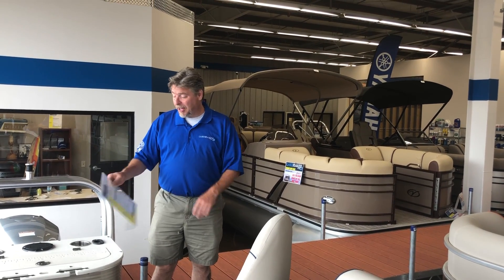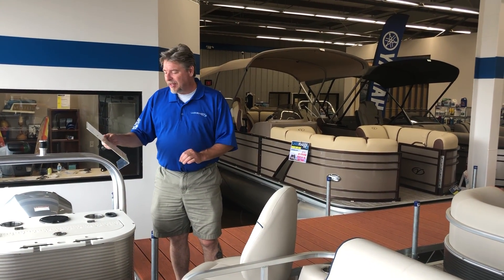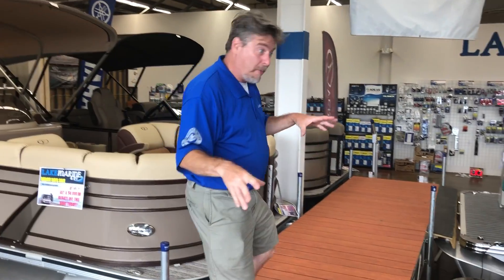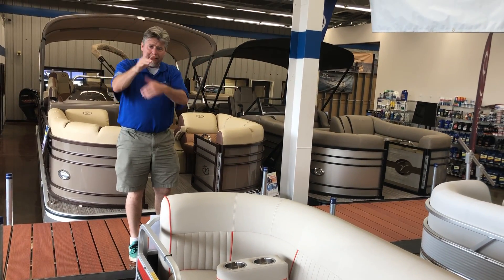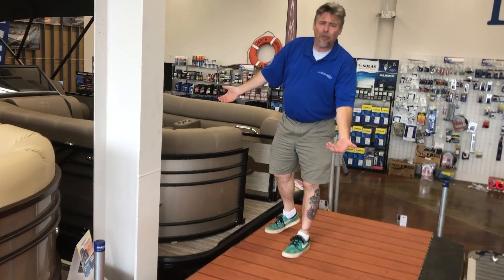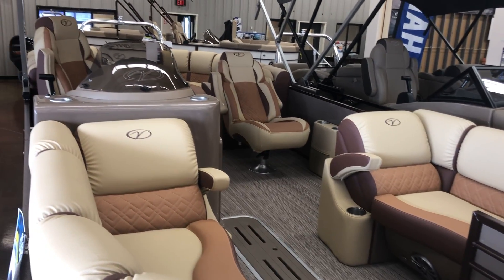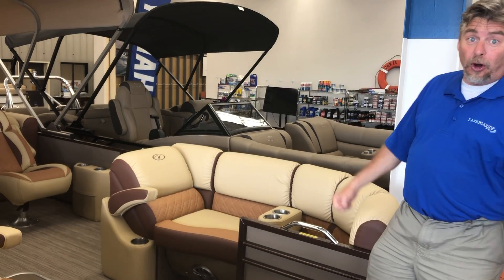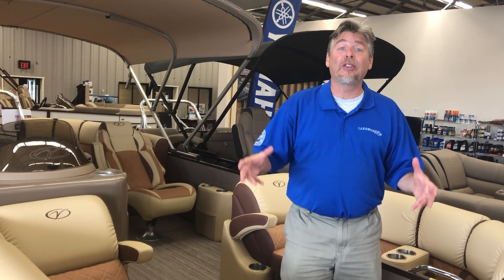Let's get you on the water, DISCOUNTS!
Lets get you on the water with some of these amazing discounts! Don't wait!